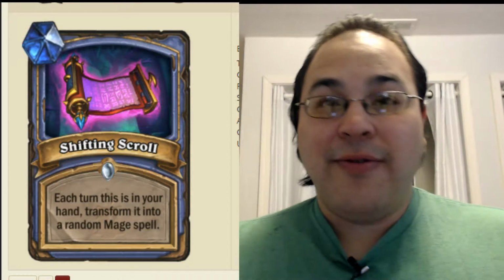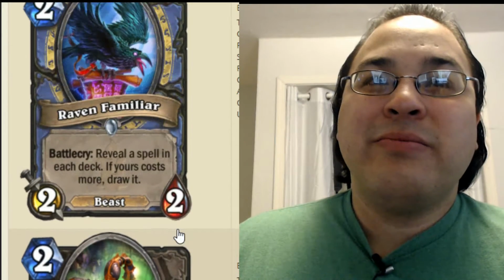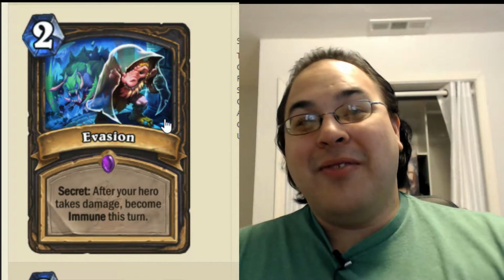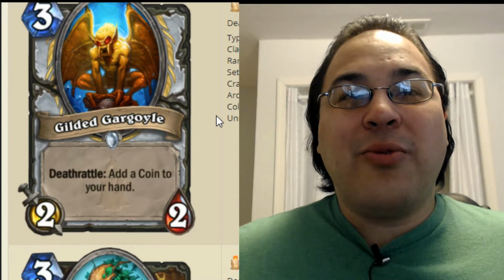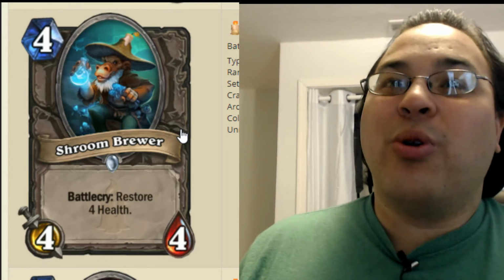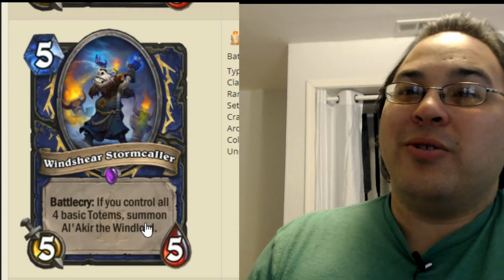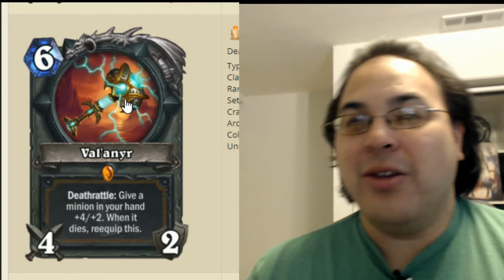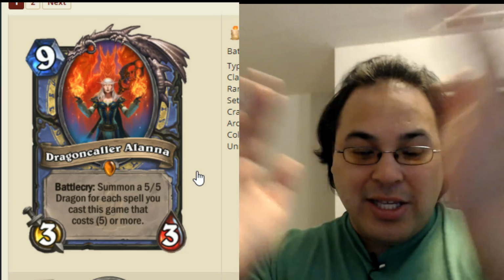KOBOLDS AND CATCOMBS FULL SET REVIEW LIGHNING ROUND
FULL SET REVIEW WITH LESS THAN A MINUTE FOR EACH CARD!!